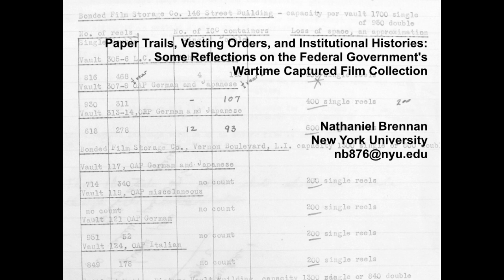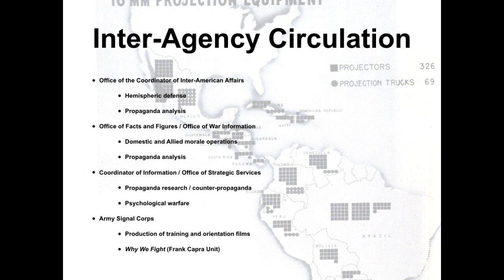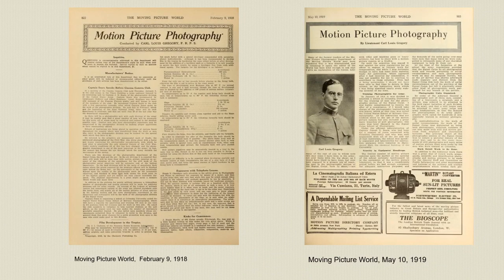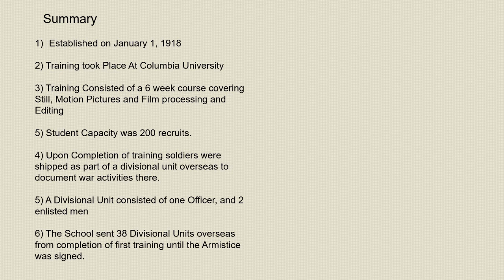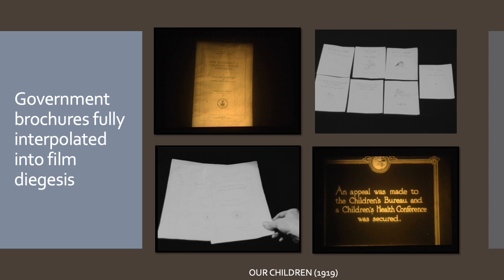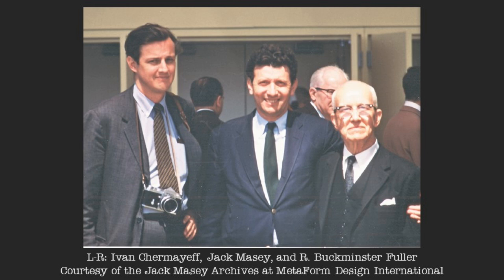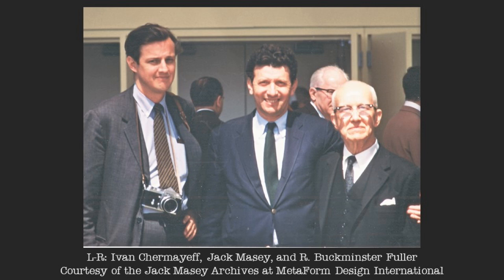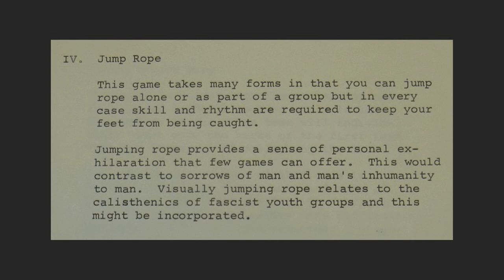Films of State Conference - Panel 7: The Use of Textual Records for Film Research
This is the seventh panel of the "Films of State: Moving Images Made by Governments" virtual conference, presented by the University of Maryland's Department of Cinema and Media Studies and the National Archives and Records Administration from April 7-9, 2021. This inaugural conference featured presentations, panel discussions, and film screenings, and was open to scholars, educators, filmmakers, students, information professionals, film historians, and anyone engaged in research on  and the re-use of government films.

"The Use of Textual Records for Film Research" Video Chapters
0:17 - Welcome and Panel Introductions, Brian Real (Southern Connecticut State University)
4:28 - "Paper Trails, Vesting Orders, and Institutional Histories: Some Reflections on the Federal Government's Wartime Captured Film Collection," Nathaniel Brennan (New York University)
15:25 - "The Signal Corps School of Photography at Columbia University," Charles "Buckey" Grimm
25:19 - "Civic Guides, Textual Evidence: Pamphlet Films of American Civic Cinema," Jennifer Horne (University of California, Santa Cruz)
36:05 - "Better on Paper: The USIA's Multi-Screen Epic for Expo 67," Brian Real (Southern Connecticut State University)
47:29 - Panel Discussion (with NARA's Cate Brennan)